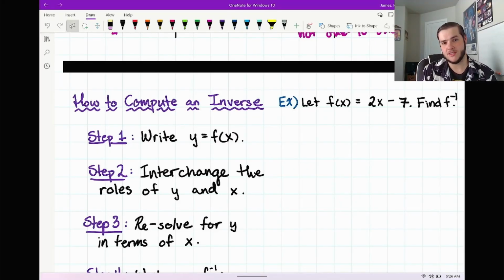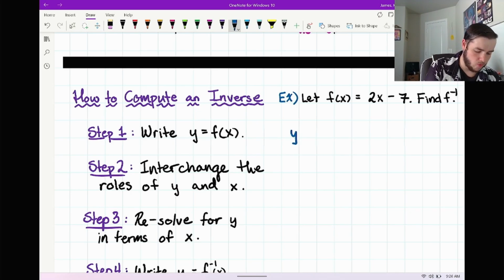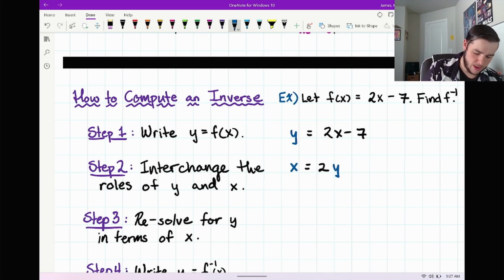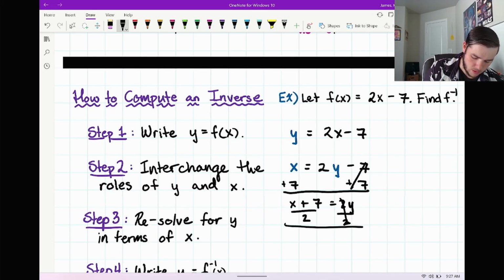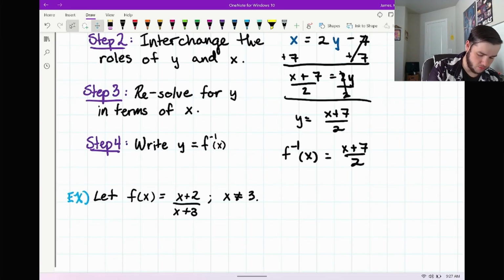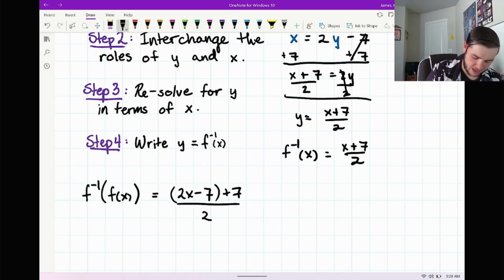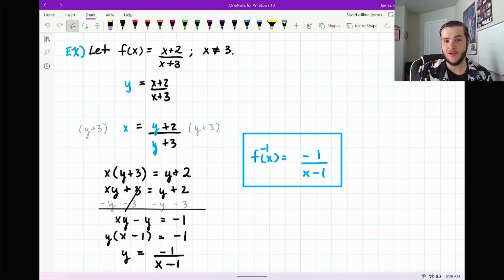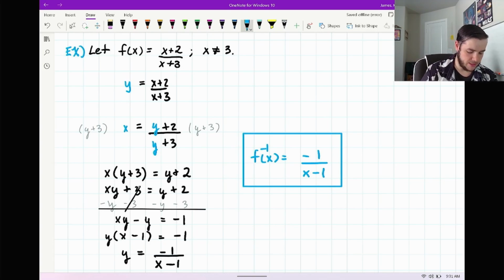Inverses #2 - Computing Inverses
Viewers will be able to compute the inverse of one-to-one functions.